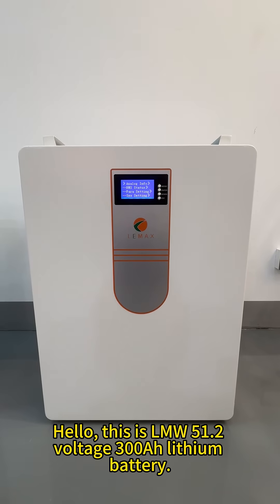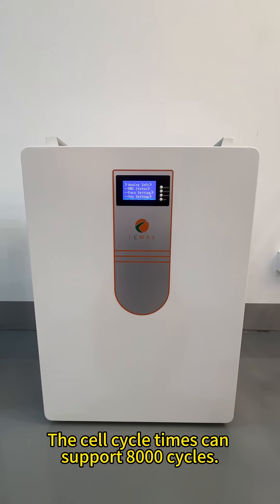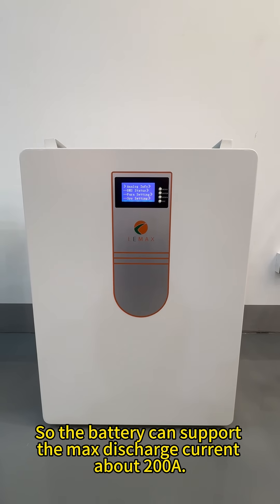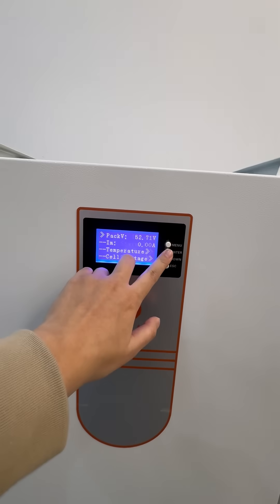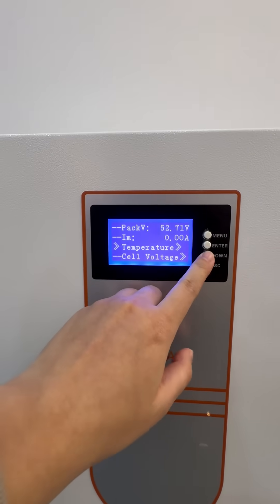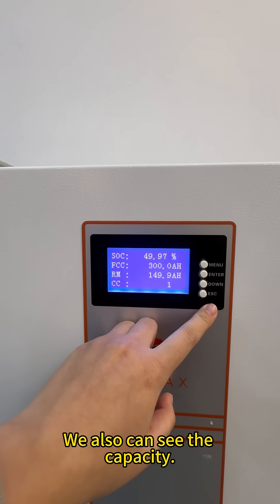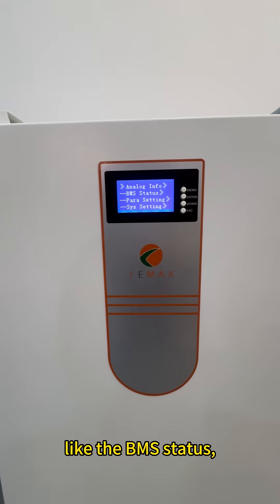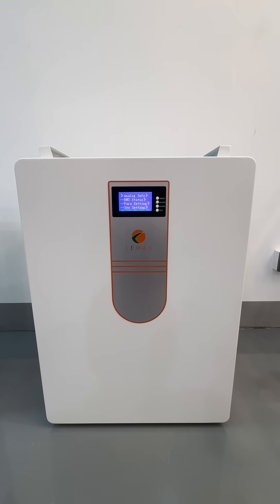LMW 15kWh lithium battery - To meet your energy needs efficiently and reliably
✨ Packed with a high energy density, our 15kWh lithium battery ensures longer-lasting power in a compact design, making it ideal for various applications.
🔌 Experience the convenience of rapid charging, allowing you to spend more time enjoying the benefits of stored energy and less time waiting for power.
🏡 From residential homes to commercial establishments, the 15kWh lithium battery is versatile enough to meet the energy needs of a wide range of applications, offering a flexible solution for a sustainable future.
🌞 Seamlessly integrate our lithium battery into your existing energy system or utilize it as a standalone solution. Smart technology ensures optimal energy management for increased efficiency.
💡 Elevate your energy experience with our LMW 15kWh lithium battery 🌍